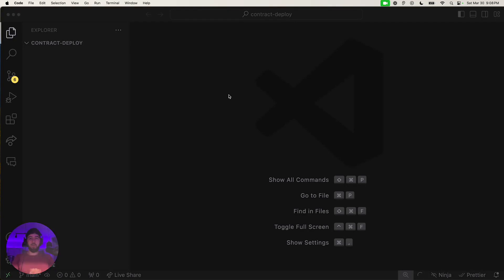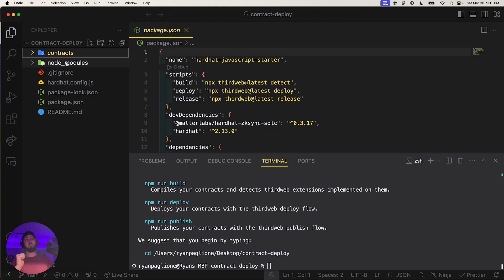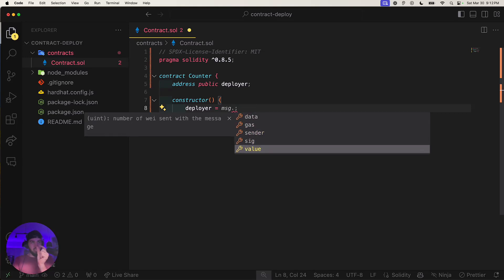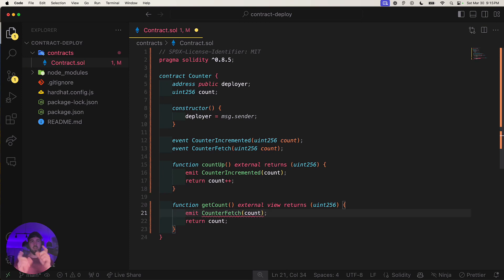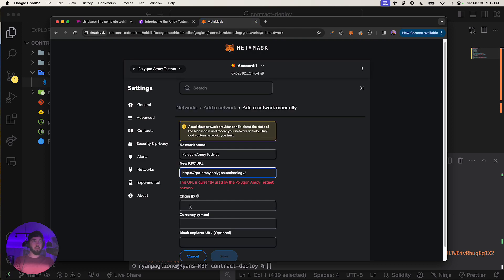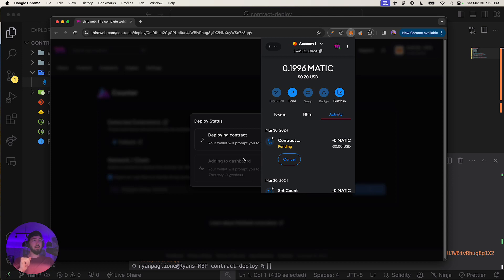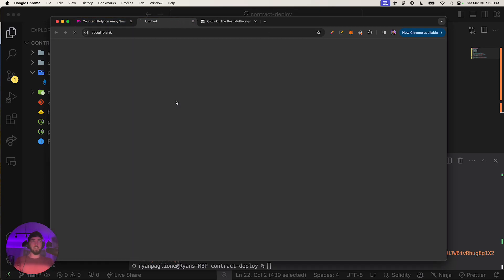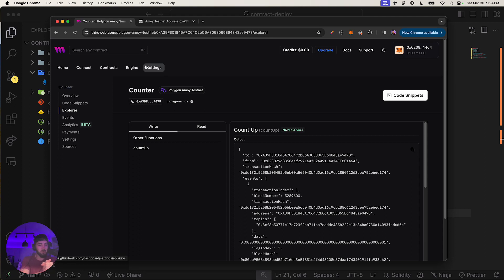How to Deploy a Smart Contract (IN 15 MINUTES!)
🚀 Join me in this detailed walkthrough where we'll explore how to deploy a smart contract onto the Aomoy testnet of the Polygon network using thirdweb. With Mumbai being deprecated, it's crucial for developers to adapt to the new environments and Aomoy provides a fantastic platform for testing our smart contracts before the mainnet deployment. Whether you're a seasoned developer or just starting out, this guide will take you through every step to ensure a smooth deployment process.

🔍 What You Will Learn:

An overview of Polygon's Aomoy testnet and its advantages.
Setting up your environment for smart contract development.
Writing a basic smart contract.
Using thirdweb to simplify the deployment process.
Verifying and interacting with your deployed smart contract on the Aomoy testnet.
🛠 Tools and Technologies Covered:

Solidity for smart contract development.
Thirdweb for deploying and managing smart contracts.
Polygon's Aomoy testnet as our deployment target.

🎓 No prior experience with smart contract development is necessary! This tutorial is designed to help everyone from beginners to experienced developers get familiar with the process of deploying smart contracts on the Polygon network's testnets.

💡 Tips and Best Practices: Throughout the video, I'll share insights on how to optimize your smart contract development and deployment process, ensuring you're equipped with the knowledge to build efficiently and securely.